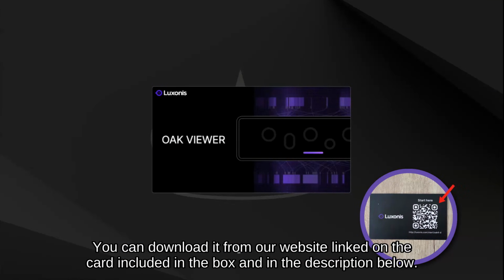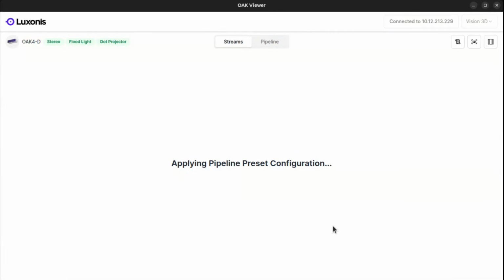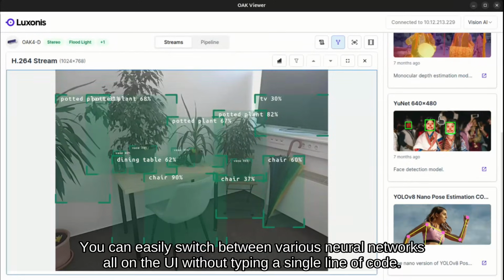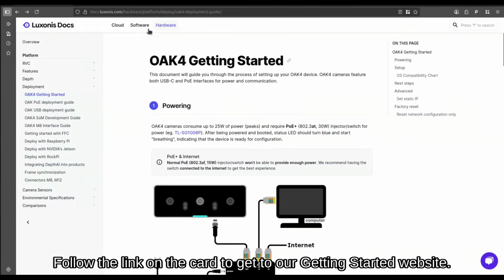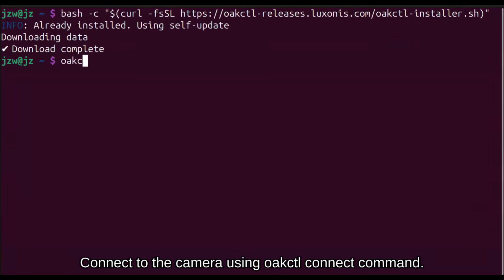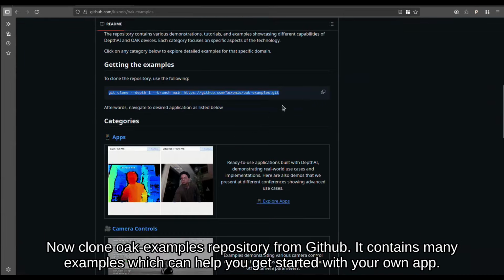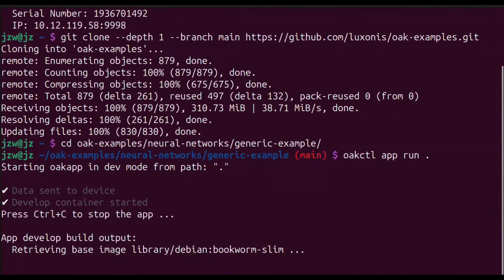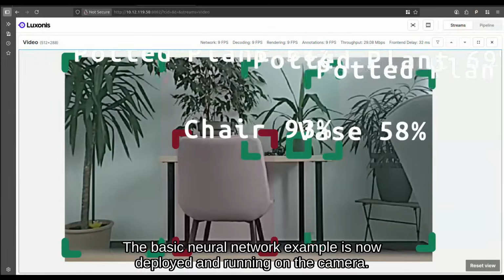OAK4 Getting Started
Getting Started with OAK-4 | Unboxing, Setup & First App

In this video, we’ll walk you through everything you need to start using your brand new OAK-4 camera:

 - Unboxing – What’s inside the OAK-4 package
 - Setup – How to connect your OAK-4 to your computer
 - Oak-Viewer – Quickly visualize your camera streams and explore features
 - Deploy with oakctl – Run your first app and see the OAK-4 in action

Whether you’re a beginner or an experienced developer, this guide will help you get up and running with your OAK-4 in no time.

🔗 Useful Links